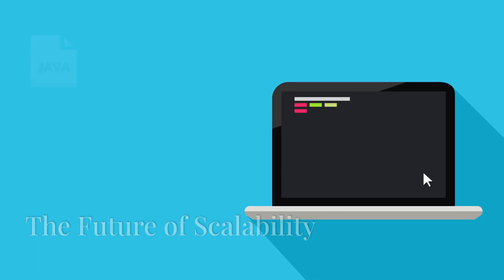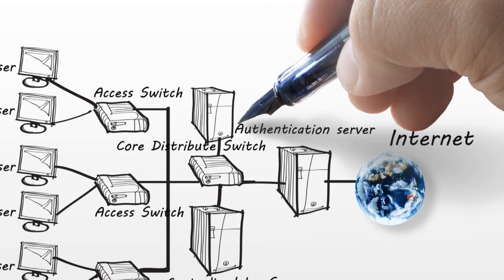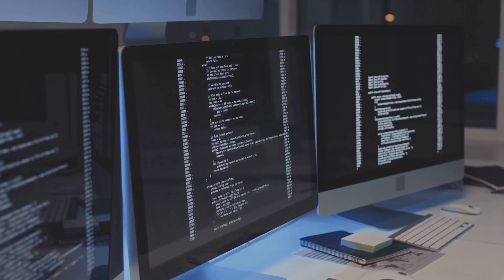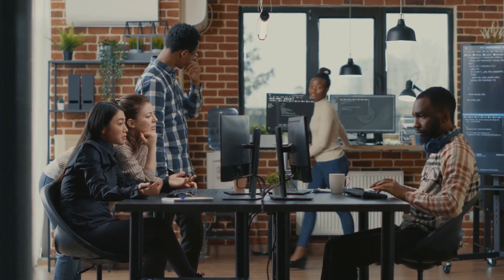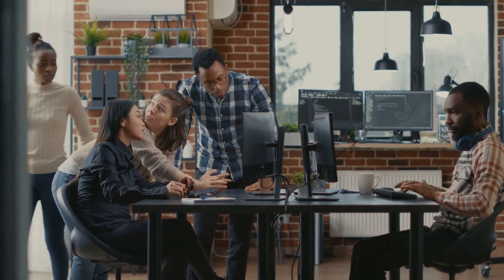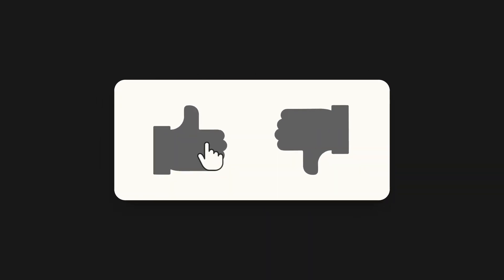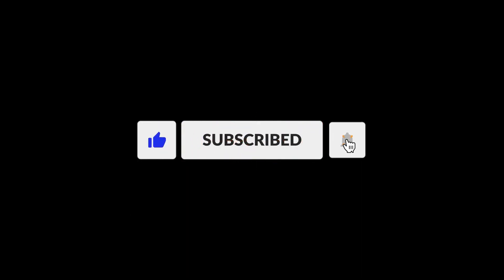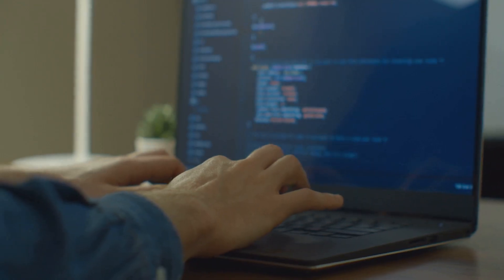Top 5 Programming Languages in 2025 You Need to Know!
Welcome to Infinite Scientific Exploration! In this video, we're diving into the Top 5 Programming Languages you need to know for 2025. Discover why Python continues to reign supreme in data science and web development, while C++ remains a favorite for game development and system-level programming. We’ll explore Java's enterprise dominance, C#'s versatility in Windows and game development, and Go's efficiency in cloud computing and microservices. Each language has its unique strengths and applications, making them essential tools for developers in the coming years.

OUTLINE:

00:00:00 Intro
00:00:40 Python: The Undisputed King
00:01:25 C++: Performance Beast
00:02:18 Java: The Enterprise Architect
00:02:57 C#: Powerhouse
00:03:40 Go (Golang): The Future of Scalability
00:04:20 The Future is Coded!